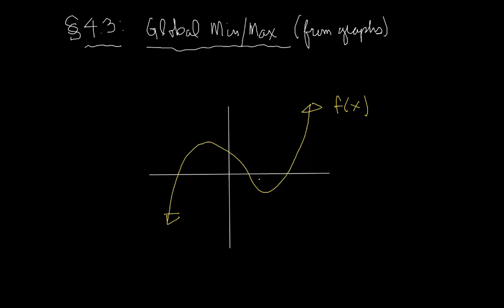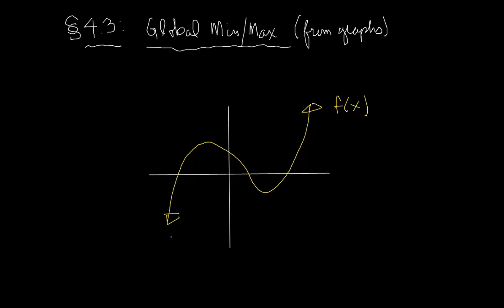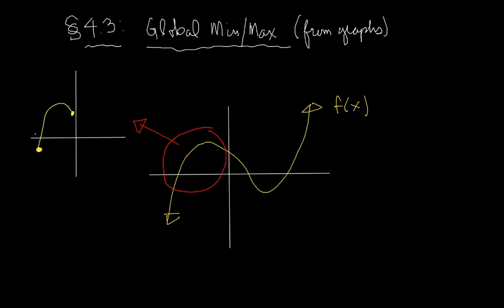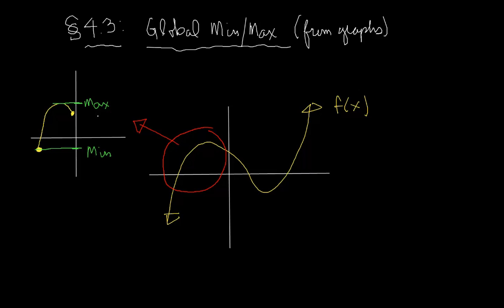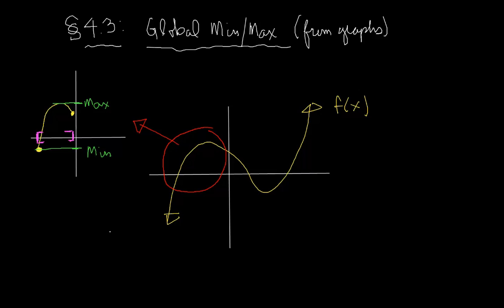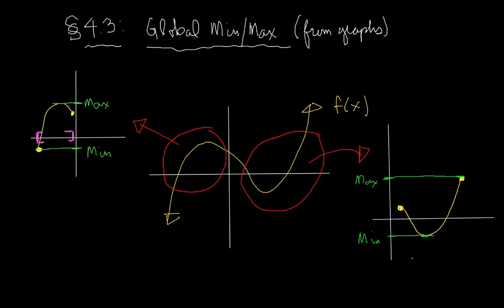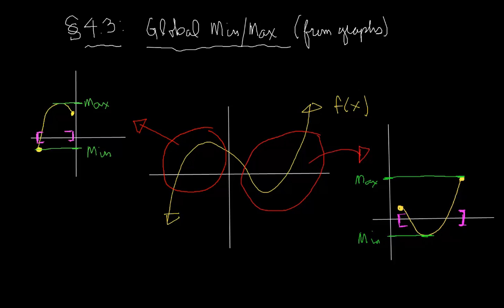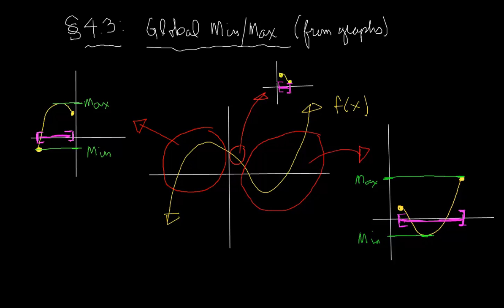4.3 - How to find global maxima and minima given graph